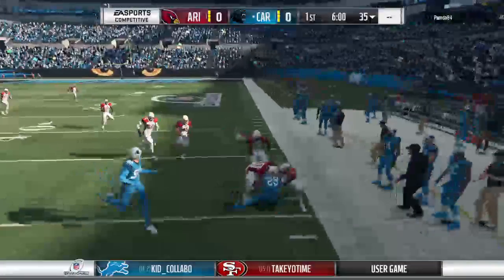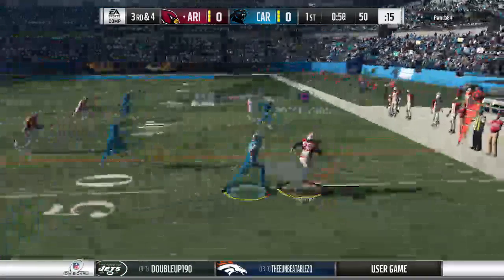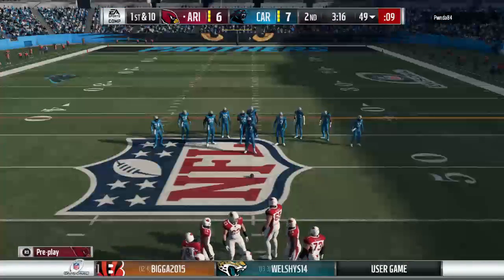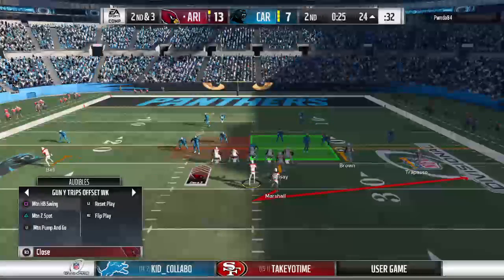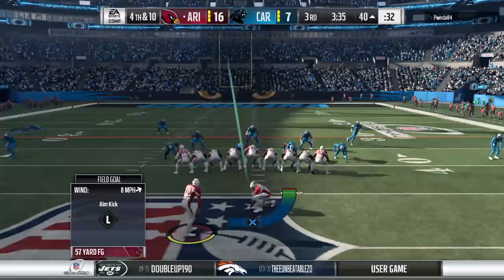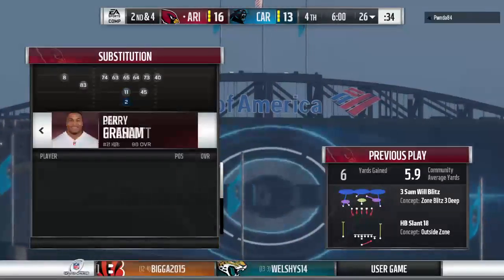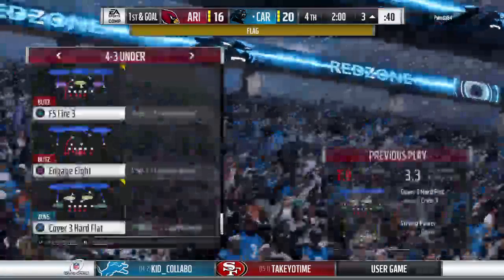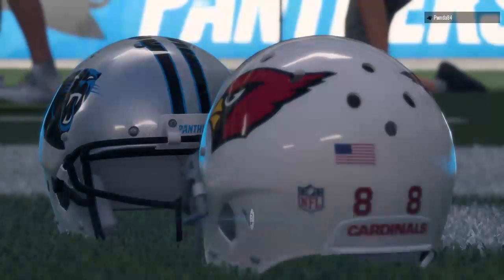Born_Sinner_1994's Live PS4 Broadcast